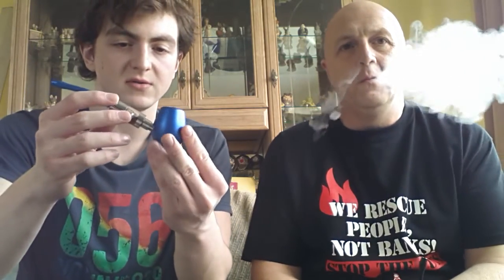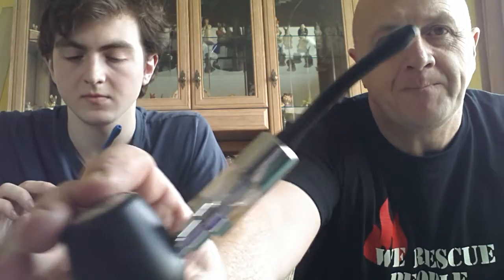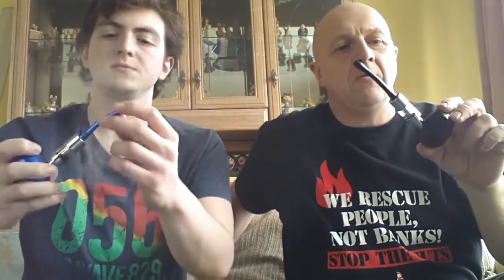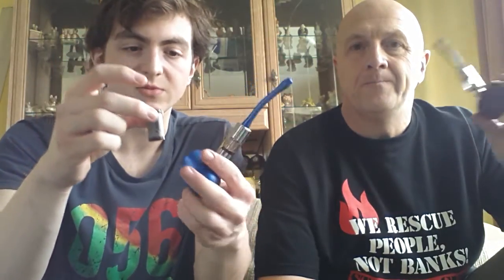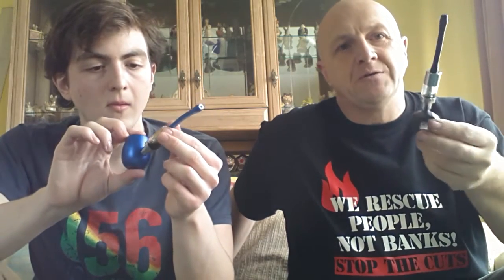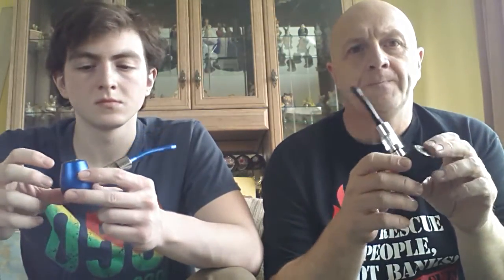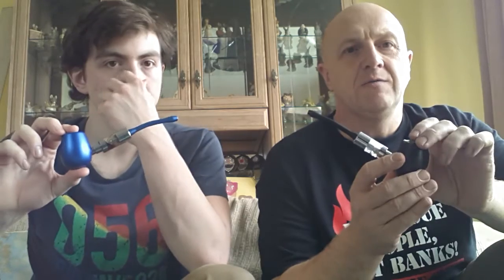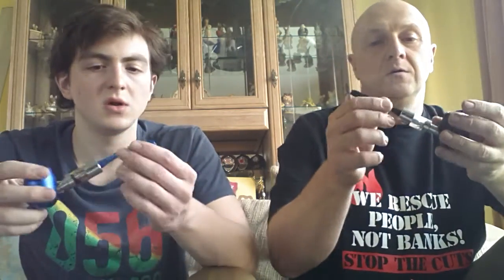Kamry k1000 e pipe.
First review of a vape. My son James and I with our kamry k1000 e pipes.